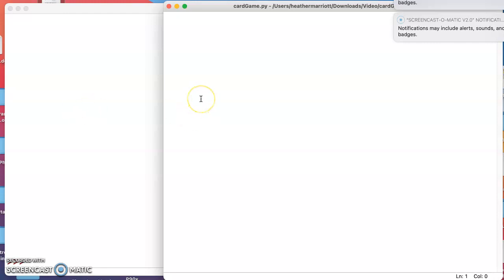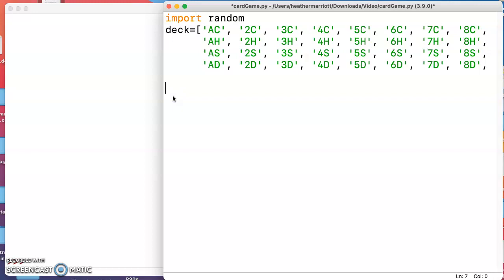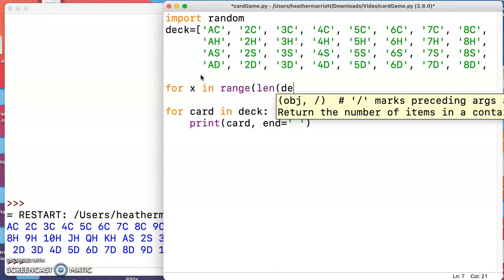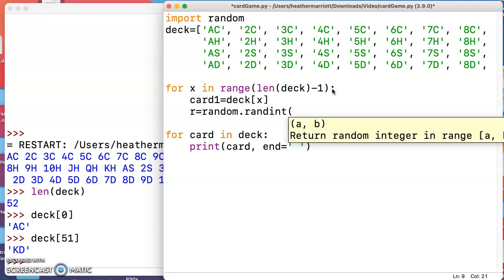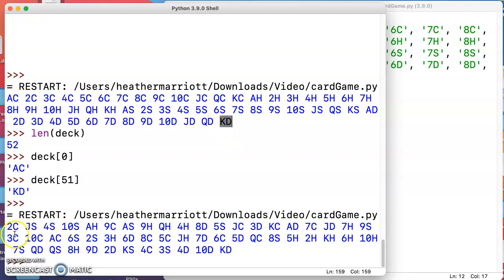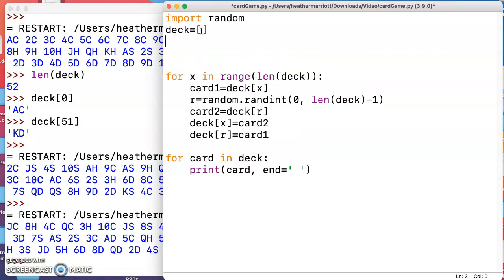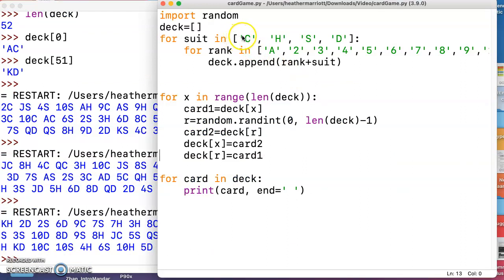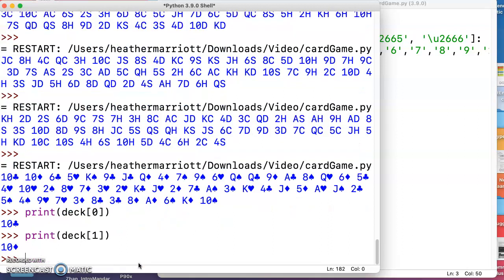Creating a Deck of Cards in Python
If you are creating a python program to play BlackJack, Poker, Bridge, Hearts, Spades, War, etc.  you need to start with a deck of cards.  This video shows multiple ways to initialize a deck of cards.

After you have the deck of cards, I will show one way to shuffle the cards.